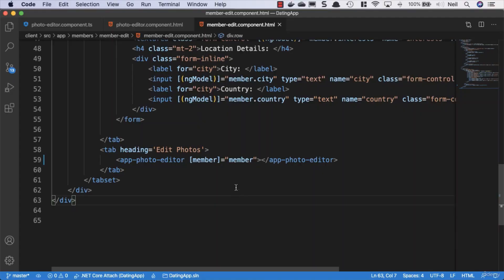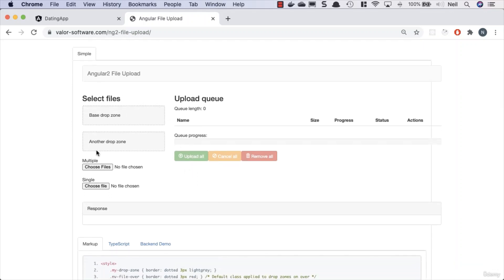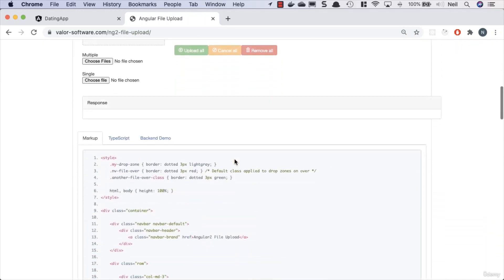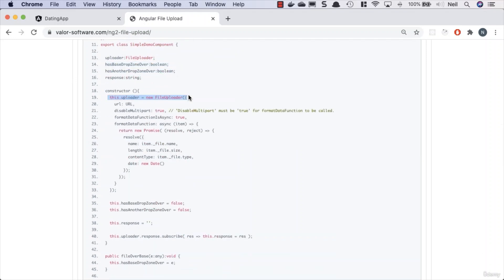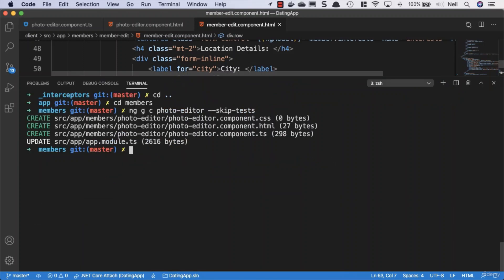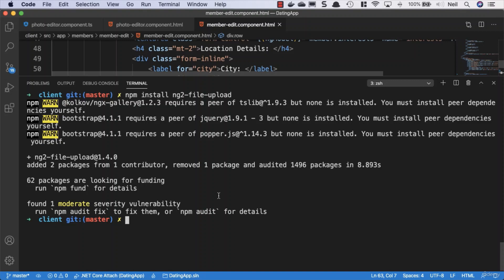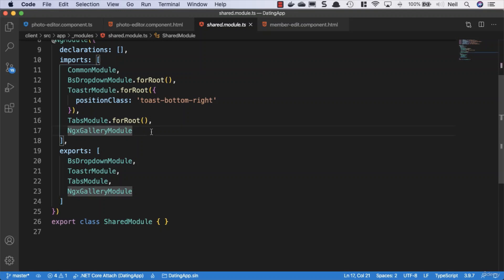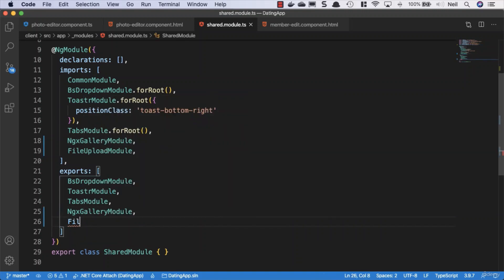Adding a photo uploader in Asp.Net Core part 69